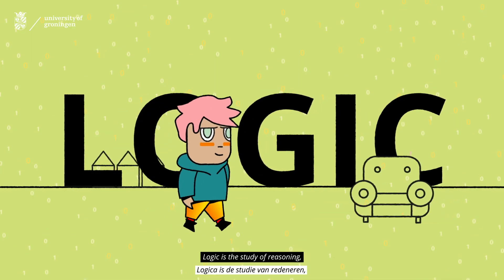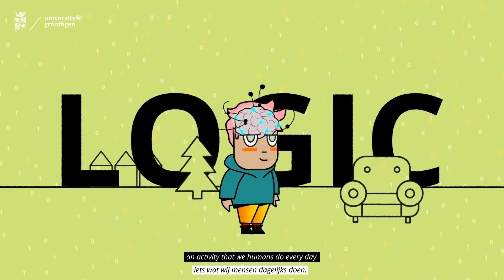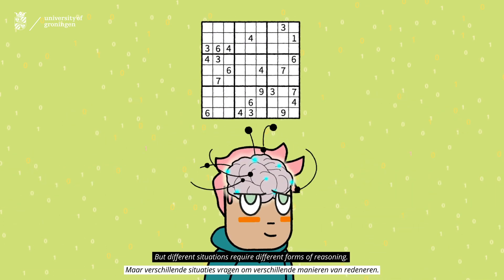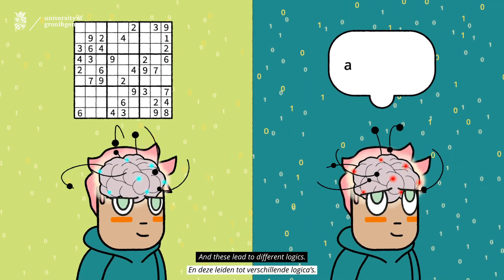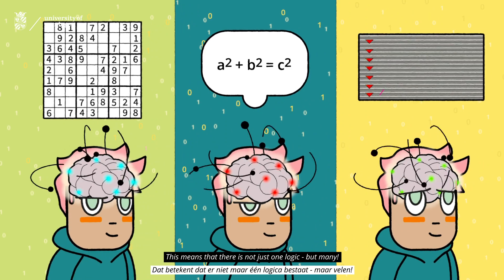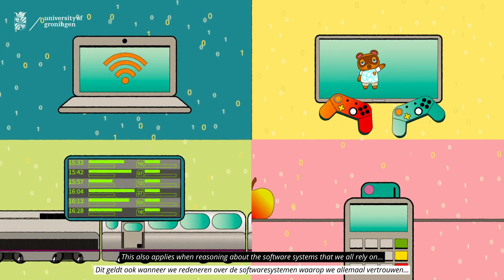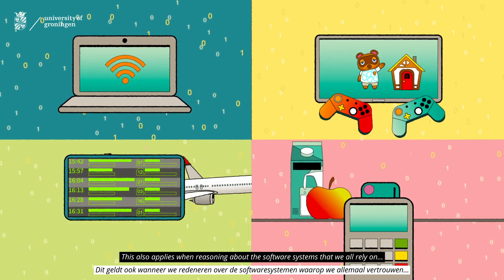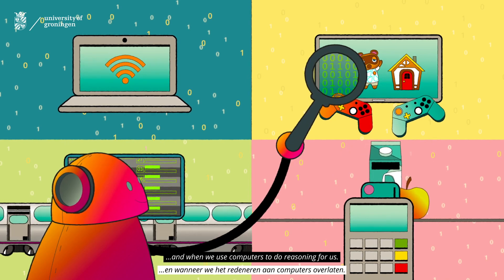Fundamental Computing: The Many Sides of Logic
Logic is the study of reasoning, an activity that we all do every day.
Different situations require different forms of reasoning - there is
not just one logic, but many!
In the Fundamental Computing group of the University of Groningen, we
study Non-Classical Logics: a rich and powerful family of logics.

Want to know more?

We gratefully acknowledge support from the Dutch Research Council
(NWO) under project No. 016.Vidi.189.046 (Unifying Correctness for
Communicating Software) and from the Austrian Science Fund (FWF)
project P33548.